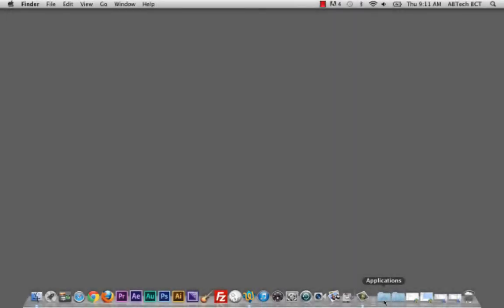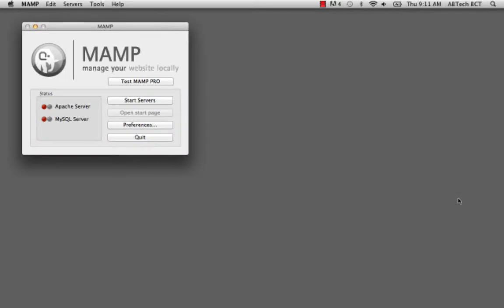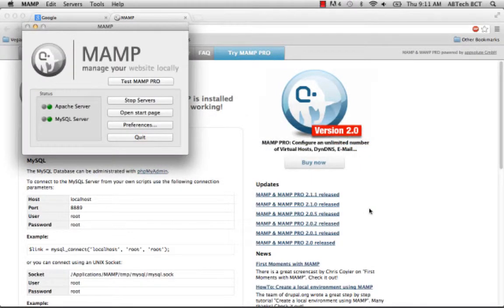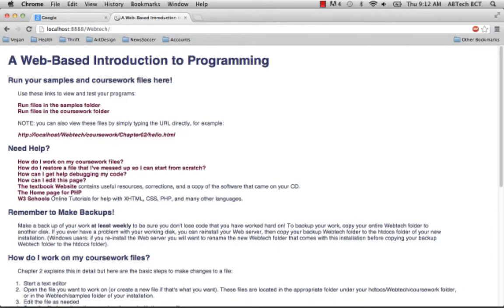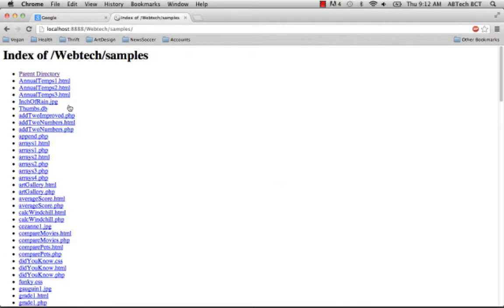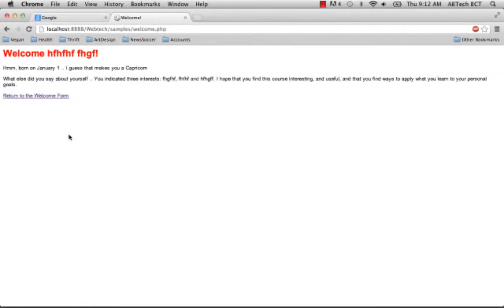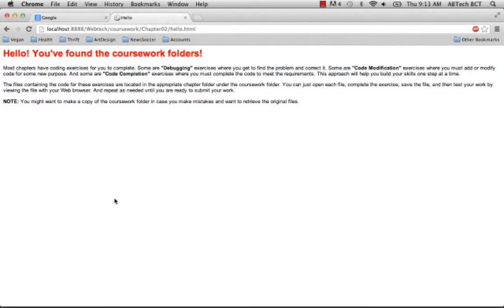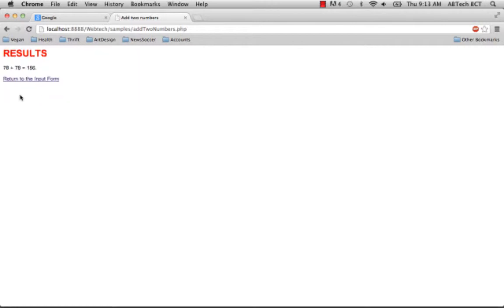A Web-Based Introduction to Programming: Running and Testing Your MAMP Web Server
In this tutorial, you will use the MAMP Web Server to run and test programs from Chapter 2 of your textbook.